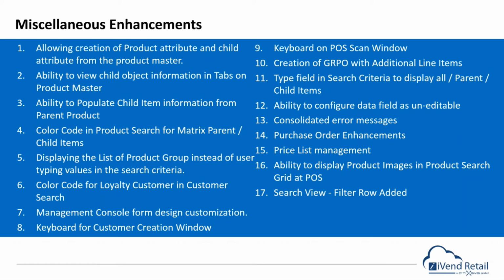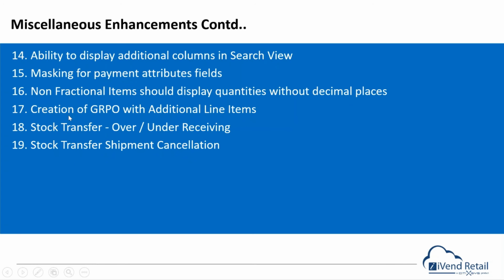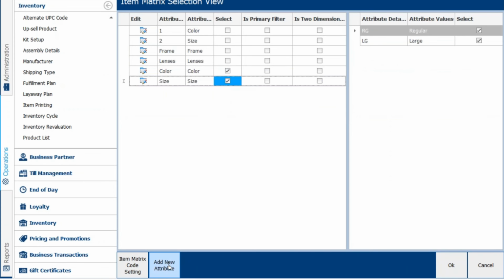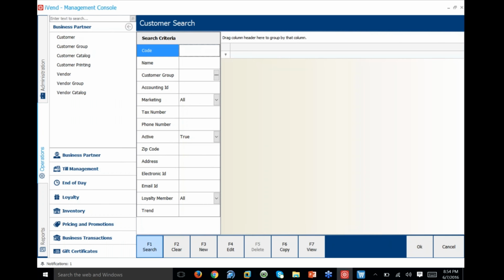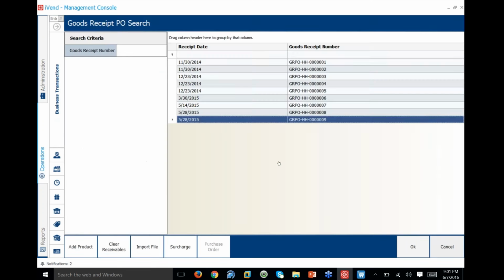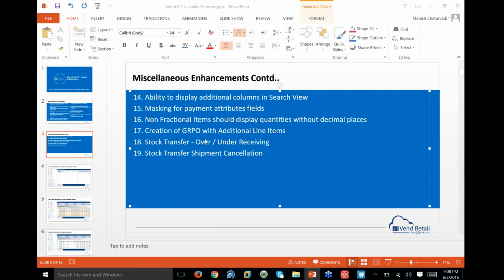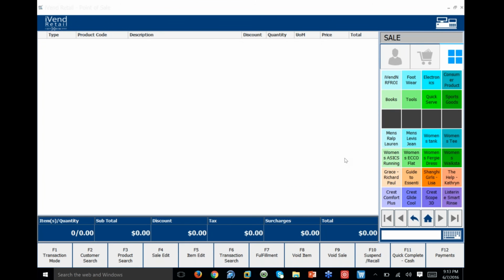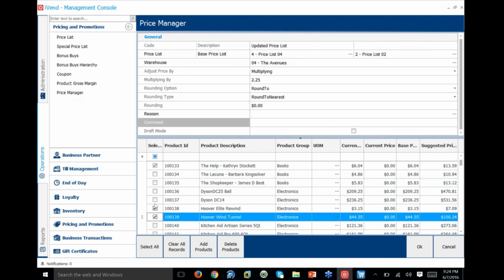Usability Enhancements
With iVend Retail 6.5 a new user interface has been provided to create and manage multiple products at the same time. The new user interface consists of multiple tabs which contains information for creating Alternate items, upsell items and matrix items. The training session would cover creation of product attribute and child attribute, keyboard for customer creation window, globalization of dropdown fields and much more.